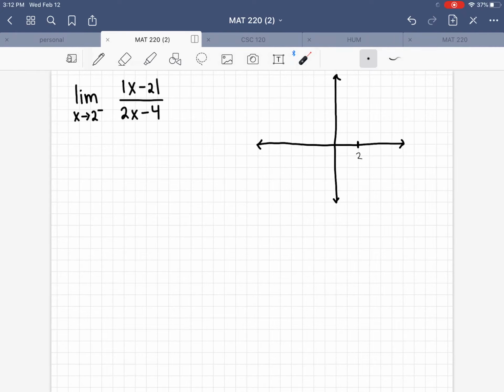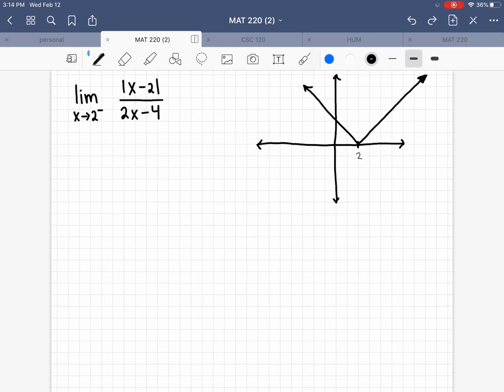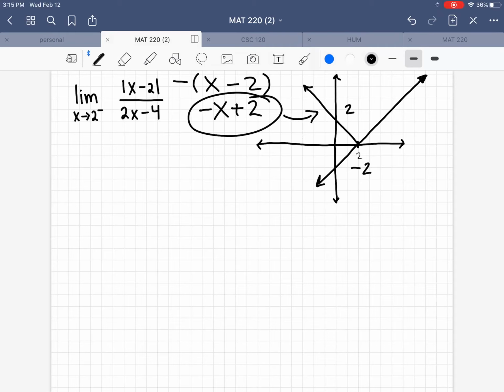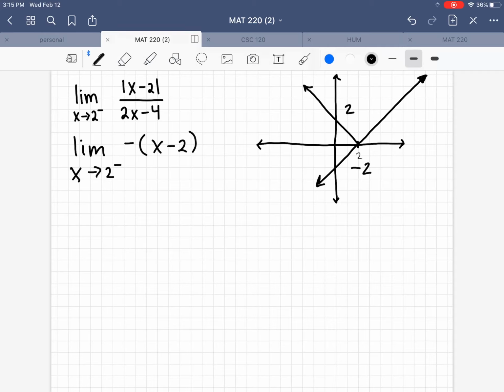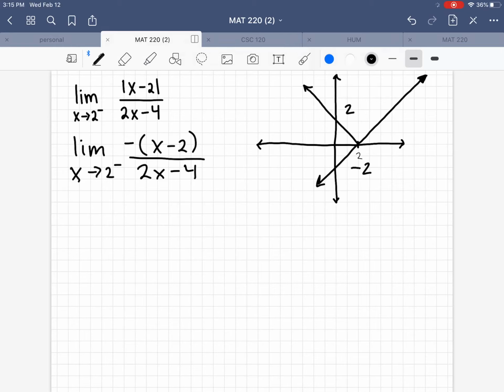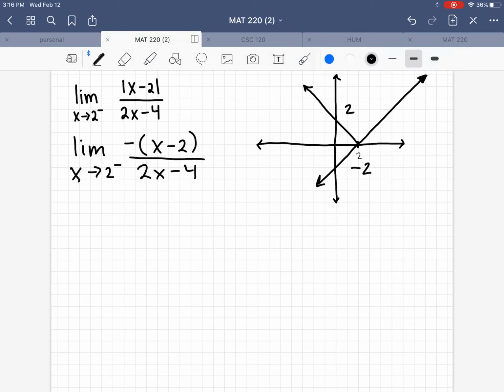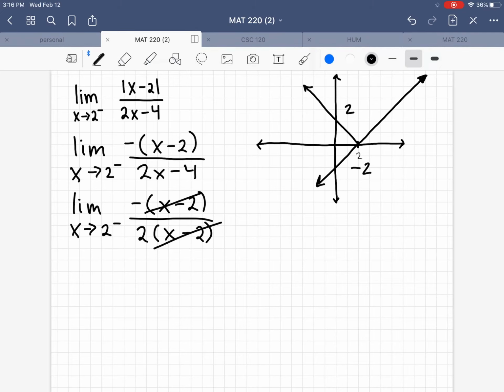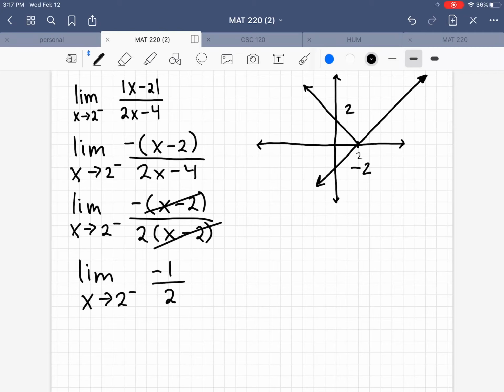Limit practice - limits of absolute values